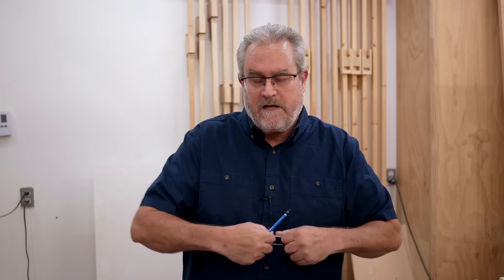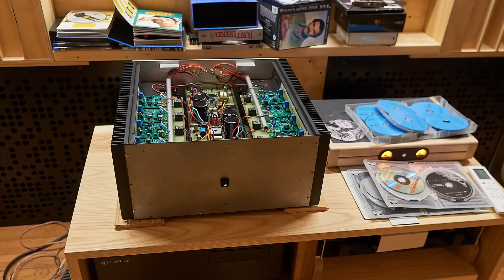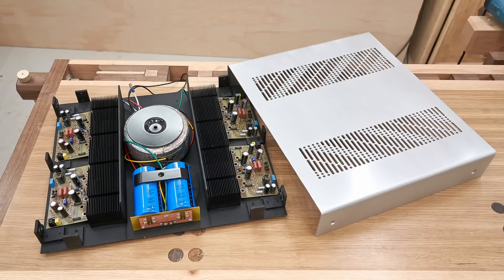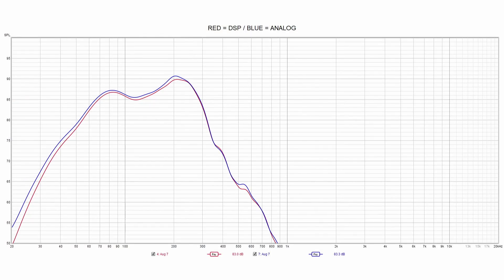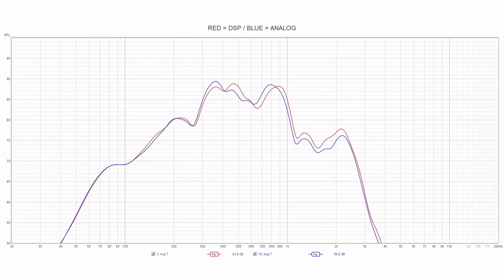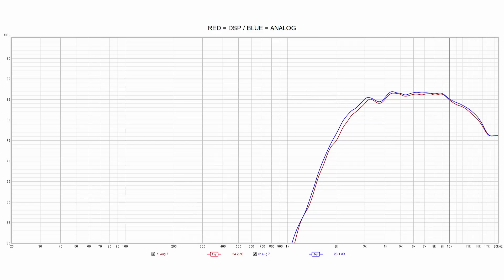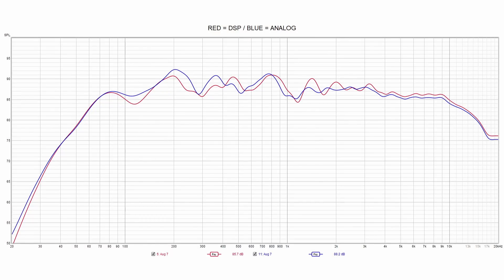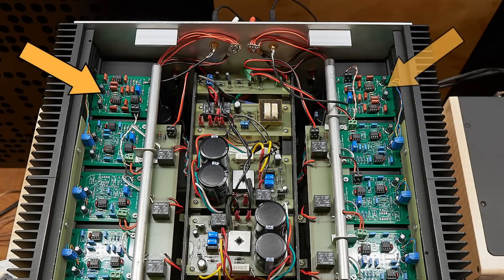My Amp Blew Up!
A costly mistake and live and learn (they say, but who actually does that...?), however it was limited to just one amp board. Still, I had to tear it all apart and check everything to make sure there wasn't any collateral damage. That's the BIG downside of putting so much in one case - it literally took a full day to do that.
With the blown board swapped for one of the "spare" channels, I got it up and running again. I'll eventually repair the amp board that blew and reinstall it, but like I said I don't really need it right now for anything important.
The two new crossover boards are for the infinite baffle subwoofers that are in the front wall of my listening room. They are powered by a separate 4 channel amp that I built nearly two years ago and featured that build on this channel. While it isn't quite finished, it's finished enough to use every day until I find time to complete it.
The crossover points for the sub boards are 15Hz high pass and 80Hz low pass. Both slopes are 4th order. I need to make another for the bass shaker I have in my chair, and that will use the 9th amp board in the case.
I need to put the brakes on this new multichannel amp (name change, in case I blow any more boards...) for now, so I can get back to my real occupation - making woodworking videos on YouTube. I'll get the rest of it done when I get the time.